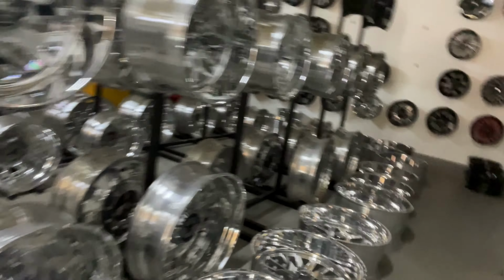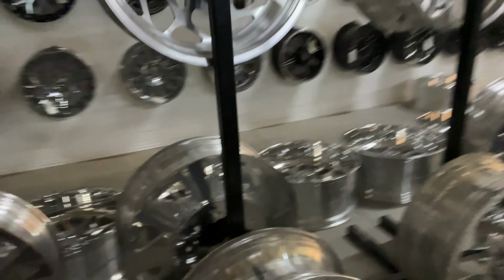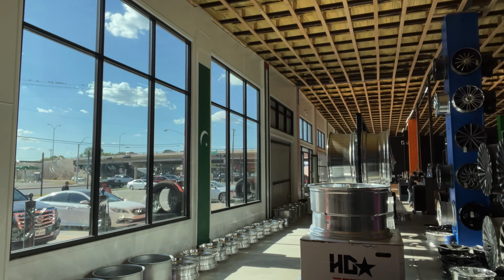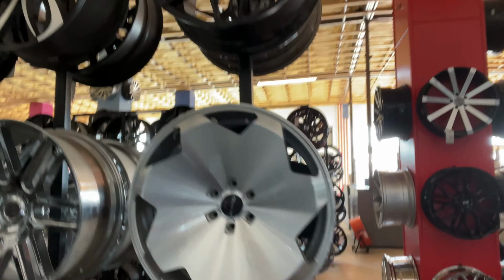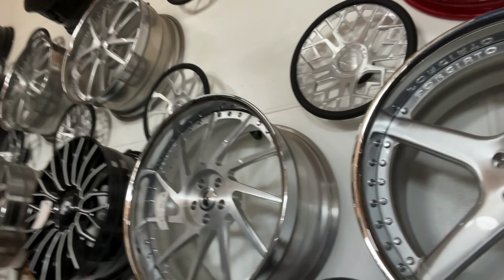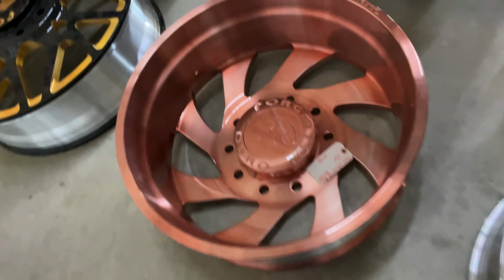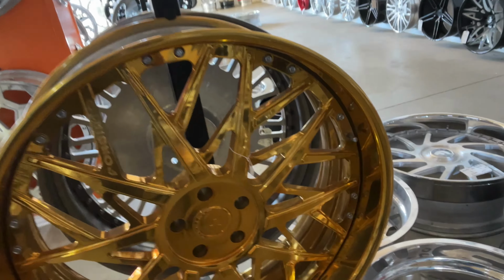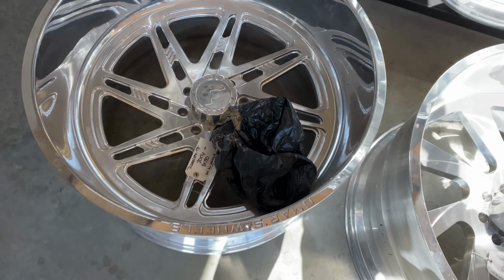A QUICK WALK THRU @ OMAR’S WHEELS AND TIRES IN DALLAS TX